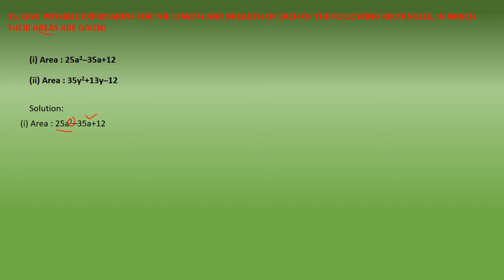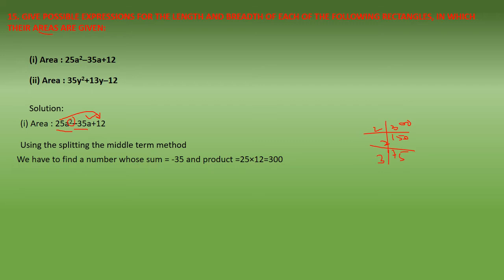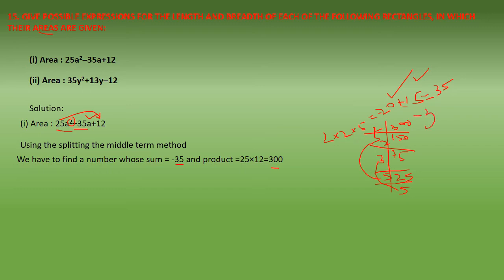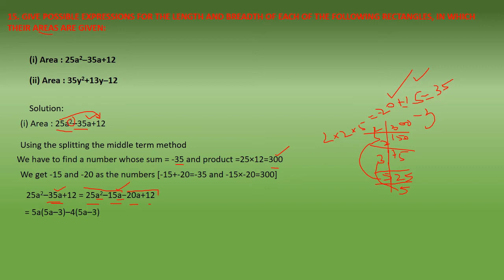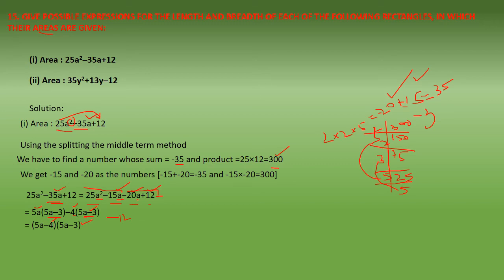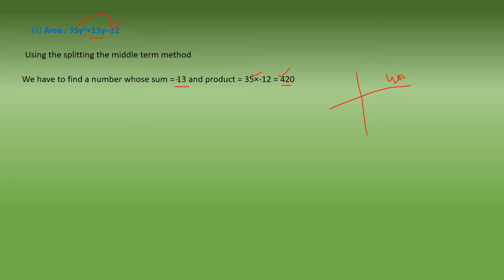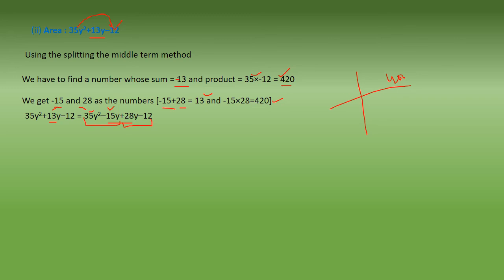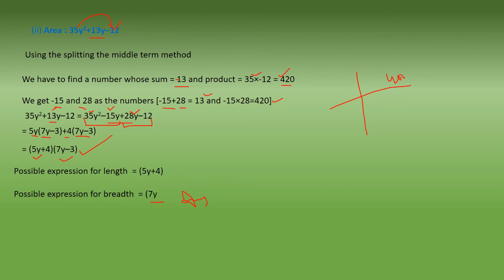Polynomials Class 9th Ex.2.5 Q.no 15 Mathematics JKBOSE/NCERT/CBSE